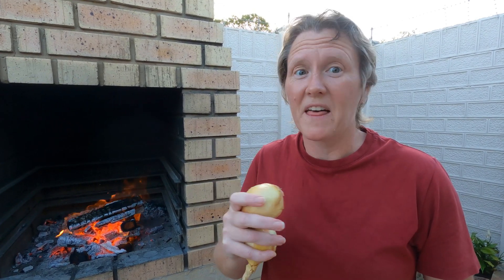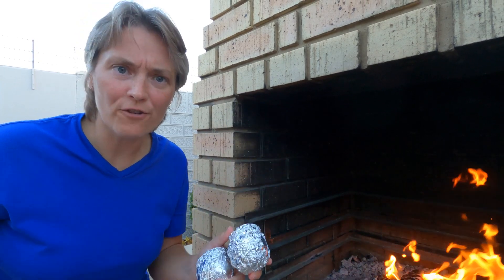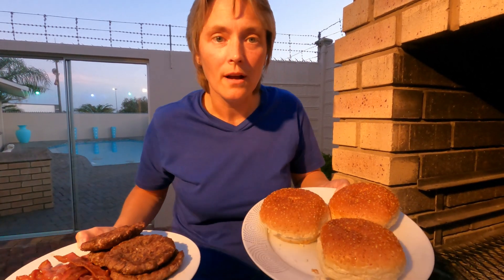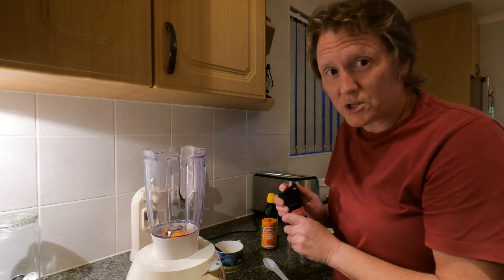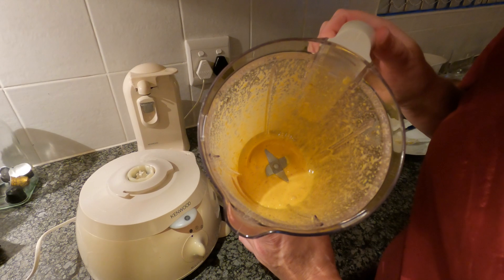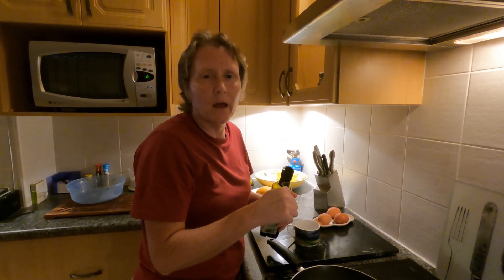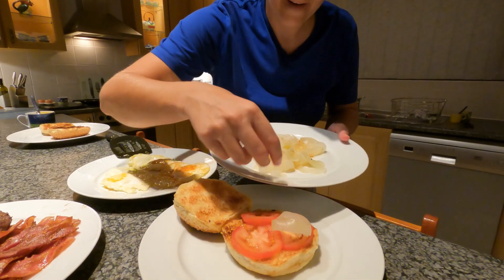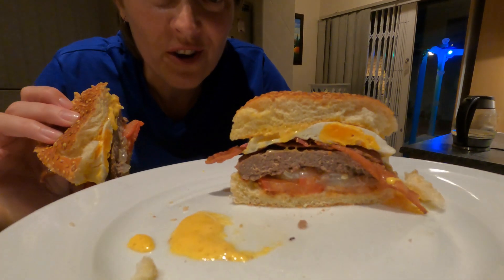Delicious Eggs Benedict Burger Recipe: A Gourmet Twist on a Classic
A step-by-step guide to making eggs benedict burgers at home on the braai. This is a remix recipe on the classic eggs benedict ... we're using streaky bacon and frying the eggs instead ... and if you want a quick and easy home-made hollandaise sauce recipe, we have that too.